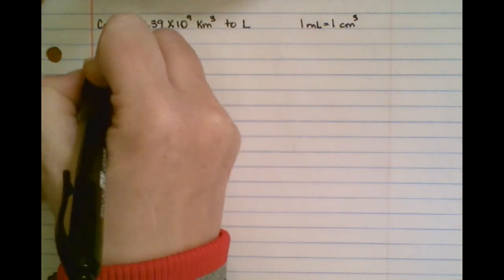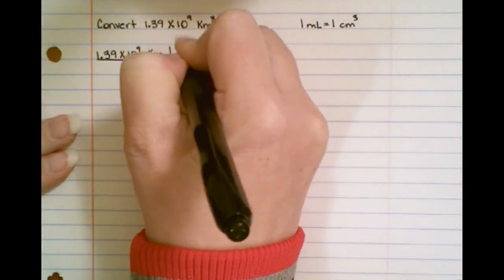Converting with powers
Learn how to perform conversions involving a quantity cubed.